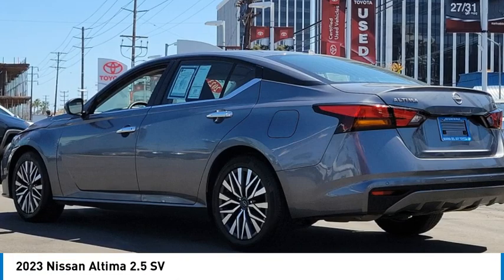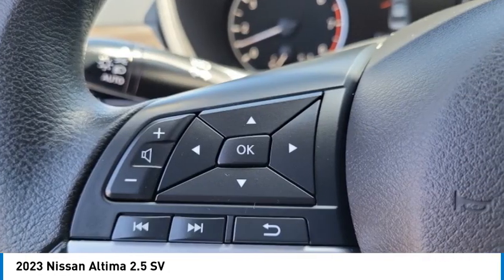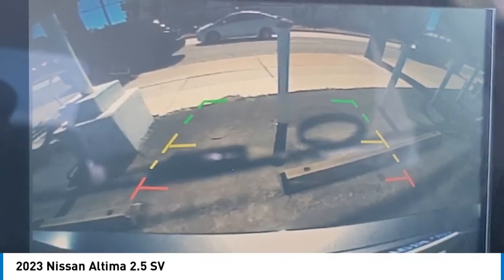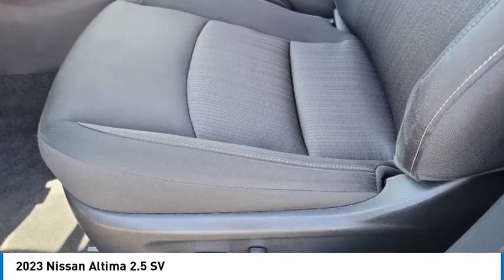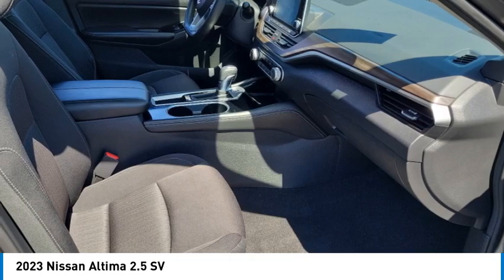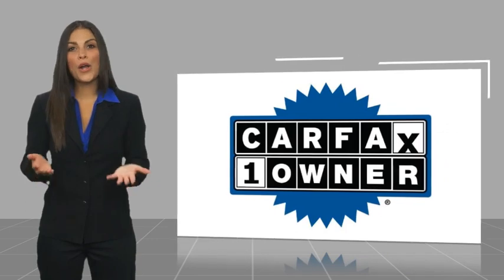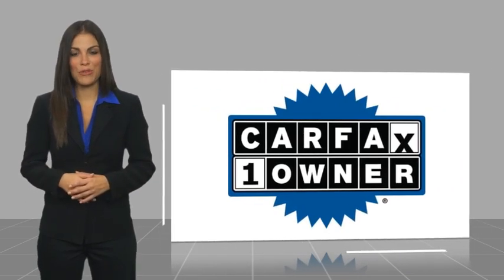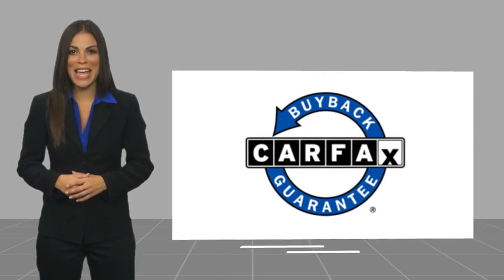2023 Nissan Altima Marina del Rey, Los Angeles, Santa Monica, Culver City, Inglewood CA PR377193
4636 LINCOLN BLVD.

Pick up this Gun Metallic 2023 Nissan Altima, available today at Marina Del Rey Toyota. This could be the one you've been searching for.